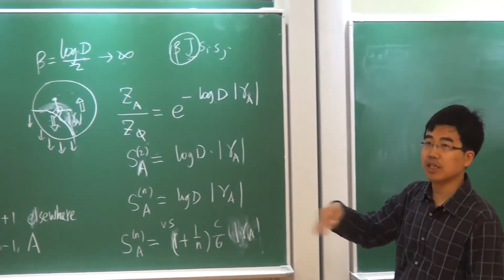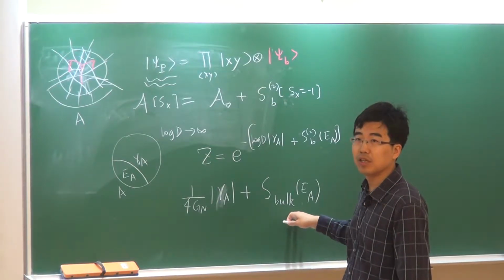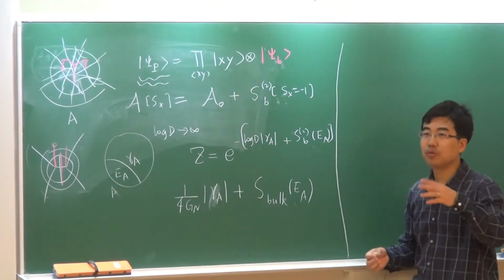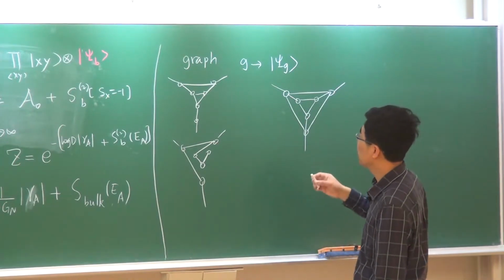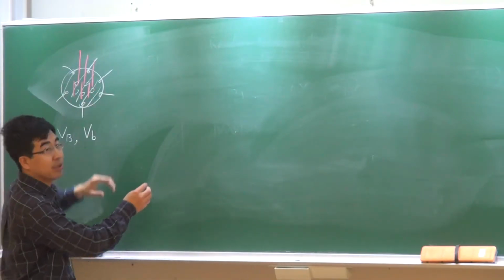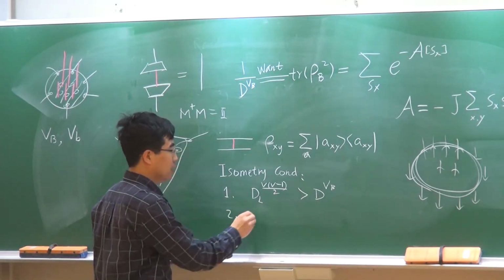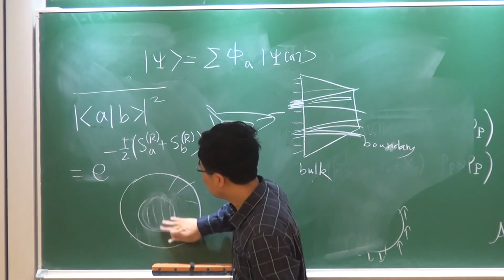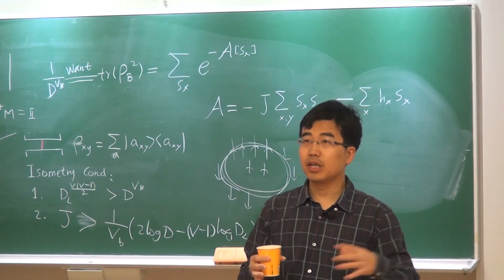Xiao-Liang Qi, "Random Tensor Networks and Holographic Duality II" Part II